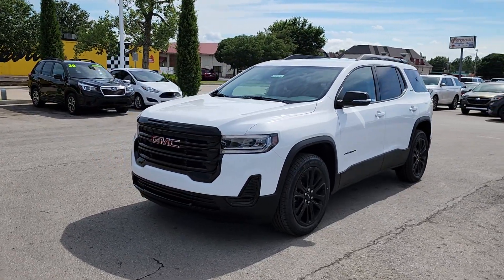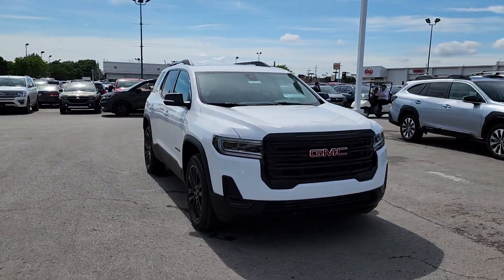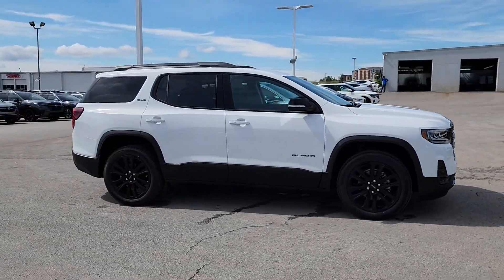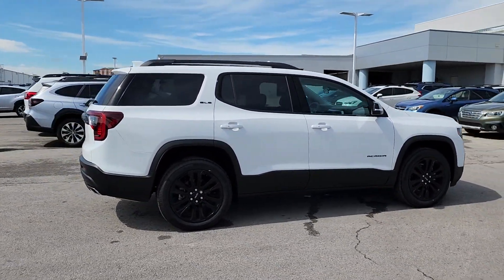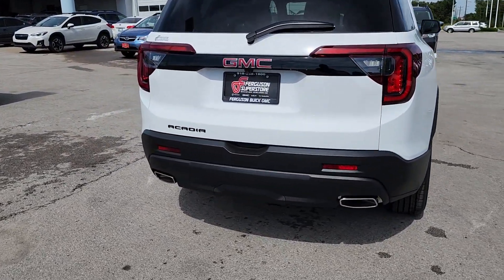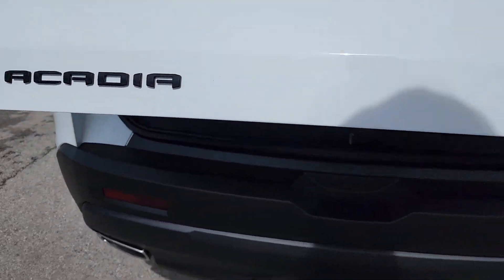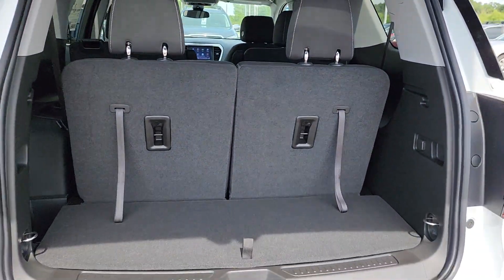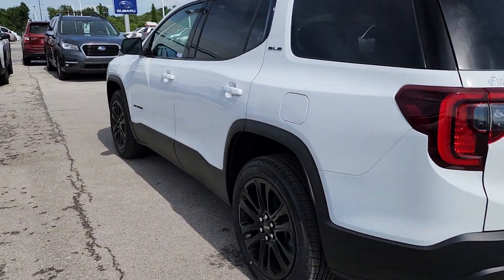2023 GMC Acadia Tulsa, Broken Arrow, Owasso, Bixby, Green Country, OK G23651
Summit White New 2023 GMC Acadia SLE available in Broken Arrow, Oklahoma at Ferguson Superstore. Servicing the Tulsa, Owasso, Bixby and Green Country, OK area.

Ferguson Superstore
1601 N Elm Place

2023 GMC Acadia SLEFactory MSRP: $41,235 $3,000 off MSRP! Priced below KBB Fair Purchase Price! NUMBER 1 RATED GMC DEALER IN CUSTOMER SATISFACTION FOR SEVERAL REASONS, #1- OUR PRICING IS ALWAYS UPFRONT AND SIMPLE, #2 LARGEST SELECTION IN OKLAHOMA, #3 WE TAKE CARE OF YOU AFTER THE SALE.FWD, Jet Black Cloth. 22/29 City/Highway MPGPRICING INCLUDES FERGUSON DISCOUNT AND ALL NATIONAL AND REGIONAL INCENTIVES! #1 VOLUME GMC DEALER IN OKLAHOMA! You pay the price listed plus a $379 documentation fee, less any extra incentives if available and/or applicable. Please call to check on availability. NO BROKERS OR DEALERS, PLEASE.
SUMMIT WHITE,SEATING  6-PASSENGER (2-2-2 SEATING CONFIGURATION)  with 2nd row flat-folding captain's chairs with Smart Slide and 3rd row manual-folding 50/50 split-bench seat (STD),DRIVER CONVENIENCE PACKAGE  includes (A2X) 8-way power driver seat adjuster  (KA1) driver and front passenger heated seats  (AL9) power driver lumbar control  (BTV) Remote Start  (TC2) hands-free power programmable liftgate and (KI6) 120-volt power outlet (Includes (V64) brushed aluminum roof rails.),SEATS  HEATED DRIVER AND FRONT PASSENGER,AXLE  3.47 FINAL DRIVE RATIO,POWER OUTLET  120-VOLT  3-PRONG HOUSEHOLD STYLE  located on the rear of center console,AUDIO SYSTEM  8 DIAGONAL GMC INFOTAINMENT SYSTEM  includes multi-touch display  AM/FM stereo  includes Bluetooth streaming audio for music and most phones; featuring Android Auto and Apple CarPlay capability for compatible phones (STD),SLE PREFERRED EQUIPMENT GROUP  includes standard equipment,TIRES  P235/55R20 ALL-SEASON  H-RATED  BLACKWALL,LIFTGATE  POWER PROGRAMMABLE  HANDS FREE WITH EMBLEM PROJECTION,ELEVATION EDITION  includes Black grille and exterior accents  (QGY) 20 aluminum wheels  Black center caps  (QNU) 20 all-season blackwall tires and (V59) Gloss Black roof rails,REMOTE START,TRANSMISSION  9-SPEED AUTOMATIC  ELECTRONICALLY-CONTROLLED  with 2.0L Turbo engine (STD),WHEELS  20 (50.8 CM) MACHINED ALUMINUM,LICENSE PLATE BRACKET  FRONT,ENGINE  2.0L TURBO  4-CYLINDER  SIDI  with Variable Valve Timing (VVT) (228 hp [171 kW] @ 5000 rpm  258 lb-ft of torque [349.8 N-m]) @ 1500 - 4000 rpm (STD),JET BLACK  PREMIUM CLOTH SEAT TRIM,ROOF RAILS  GLOSS BLACK,SEAT ADJUSTER  DRIVER 8-WAY POWER,SEATS  FRONT BUCKET  (STD),GMC PRO SAFETY PLUS  includes (UHY) Automatic Emergency Braking  (UKJ) Front Pedestrian Braking  (TQ5) IntelliBeam headlamps  (UD5) Front and Rear Park Assist  (UHX) Lane Keep Assist with Lane Departure Warning  (UE4) Following Distance Indicator and (UEU) Forward Collision Alert; in addition to standard (UKC) Lane Change Alert with Side Blind Zone Alert and (UFG) Rear Cross Traffic Alert (Beginning with production starting on May 1  2023  no longer standard content and cannot be ordered. Refer to (PCM) Acadia Pro Safety Plus. Beginning with start of production through July 24  2022  certain vehicles will be forced to include (00Z) Not Equipped with Front and Rear Park Assist  which removes Front and Rear Park Assist. See dealer for details or the window label for the features on a specific vehicle.),NOT EQUIPPED WITH FRONT AND REAR PARK ASSIST  SEE DEALER FOR DETAILS  (Beginning with production starting on May 1  2023  certain vehicles will be forced to include (060) Not Equipped with Front and Rear Park Assist  which removes Front and Rear Park Assist. See the window label for the features on a specific vehicle.),SEAT ADJUSTER  POWER DRIVER LUMBAR CONTROL,Blind Spot Monitor,Lane Departure Warning,Cross-Traffic Alert,Lane Keeping Assist,Front Collision Mitigation,Front Collision Warning,Automatic Highbeams,Turbocharged,Front Wheel Drive,ABS,4-Wheel Disc Brakes,Aluminum Wheels,Tires - Front All-Season,Tires - Rear All-Season,Temporary Spare Tire,Automatic Highbeams,Privacy Glass,Heated Mirrors,Power Mirror(s),Integrated Turn Signal Mirrors,Intermittent Wipers,AM/FM Stereo,MP3 Player,Bluetooth Connection,Auxiliary Audio Input,Smart Device Integration,Satellite Radio,Requires Subscription,Bluetooth Connection,Smart Device Integration,WiFi Hotspot,Bucket Seats,3rd Row Seat,Bucket Seats,Rear Bucket Seats,Cloth Seats,Floor Mats,Cruise Control,Steering Wheel Audio Controls,Adjustable Steering Wheel,Power Windows,Power Door Locks,Keyless Entry,Power Door Locks,Keyless Entry,Power Door Locks,Keyless Start,Cruise Control,MP3 Player,Auxiliary Audio Input,Climate Control,Multi-Zone A/C,A/C,Rear A/C,A/C,Rear A/C,Rear Defrost,Front Reading Lamps,Rear Reading Lamps,Front Collision Mitigation,Front Collision Warning,Traction Contro